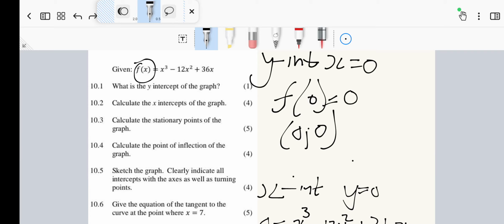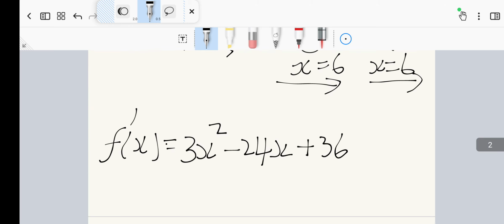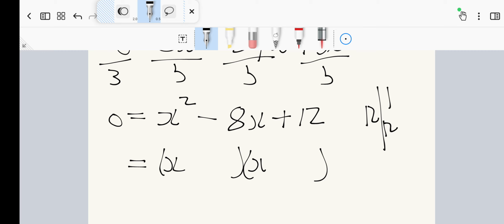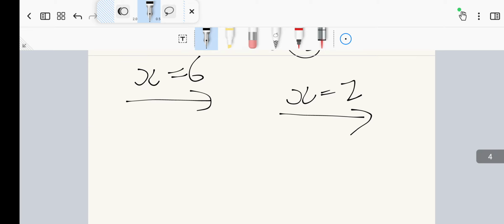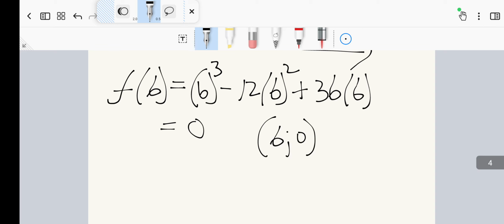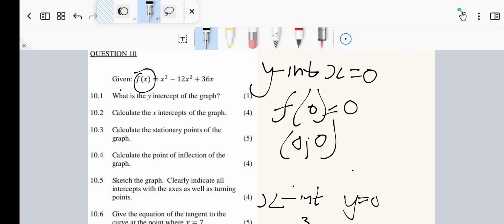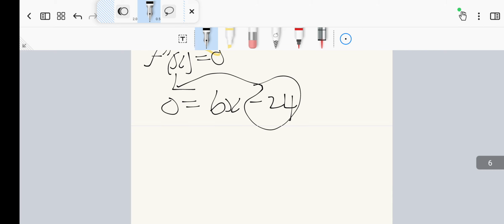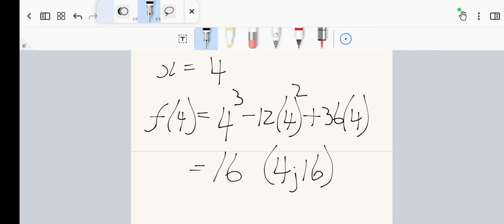Cubic function - grade 12 - determine the turning points and point of inflection